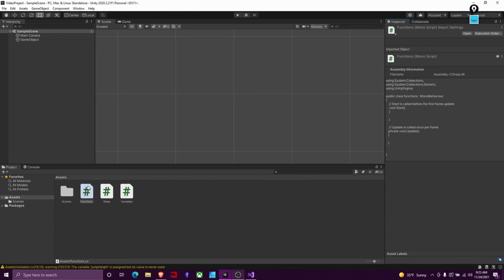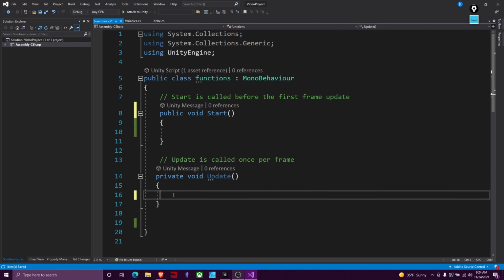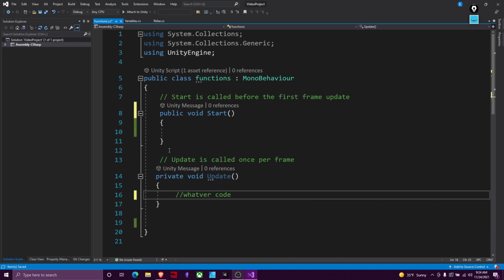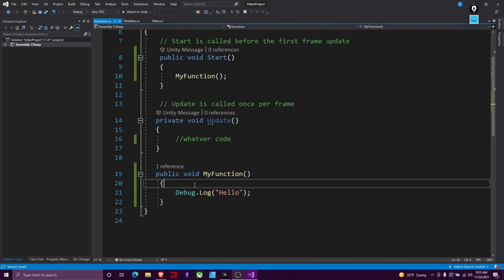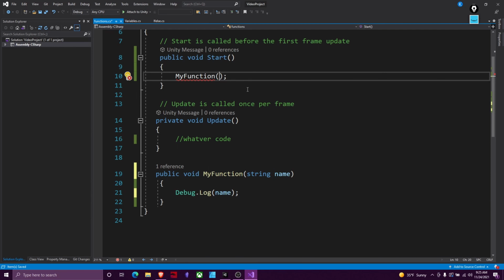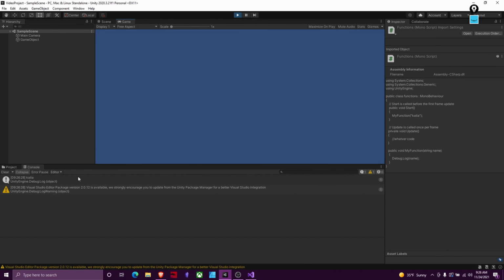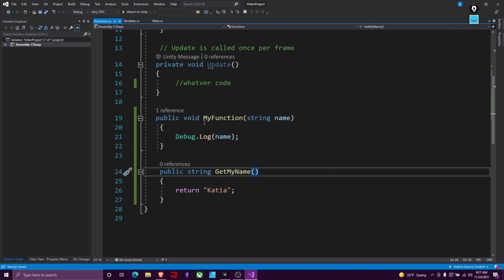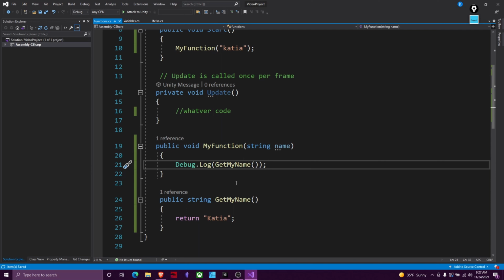C# Fundamentals Pt 2: Functions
Everything you need to know about functions!